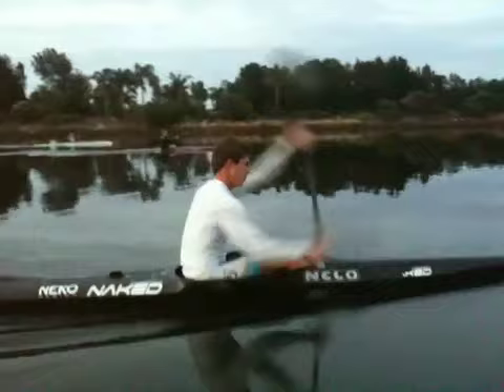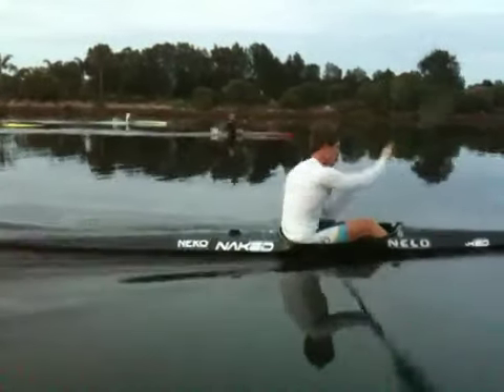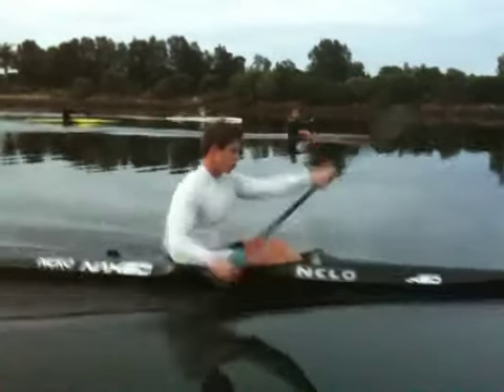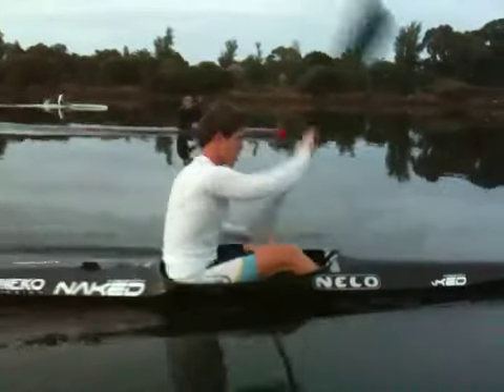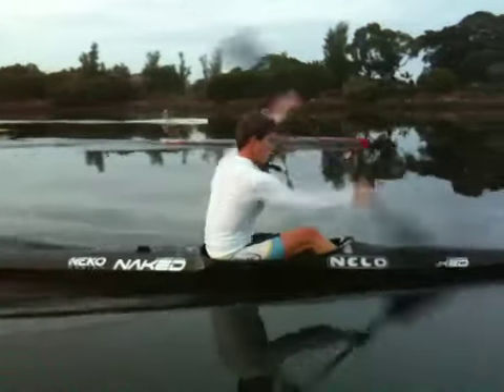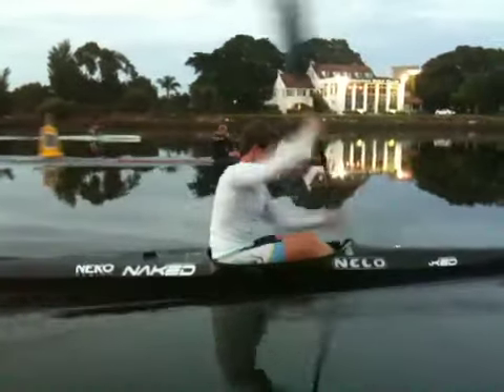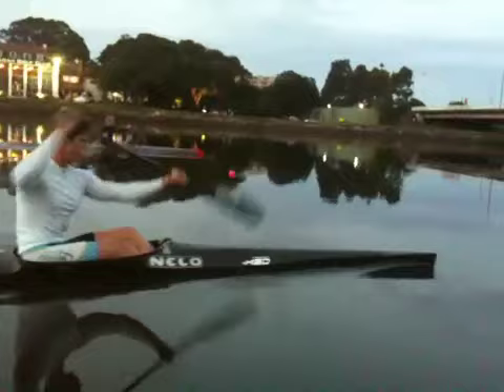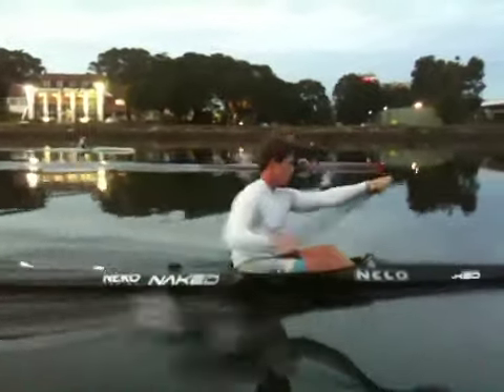Dean strong paddling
Jimsquad